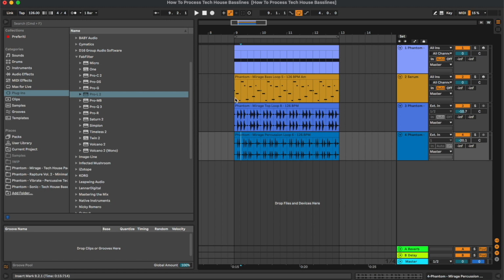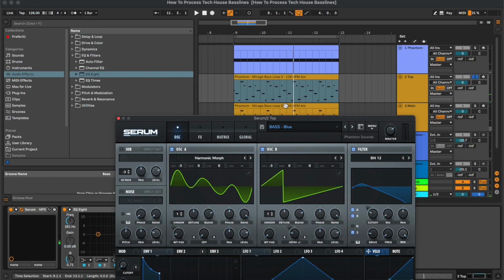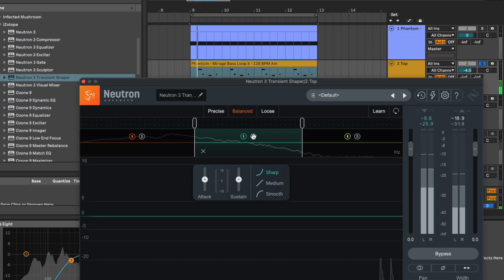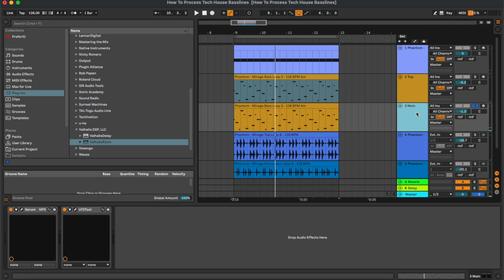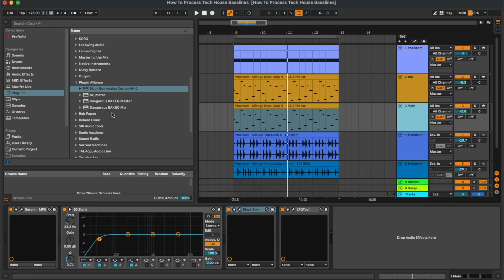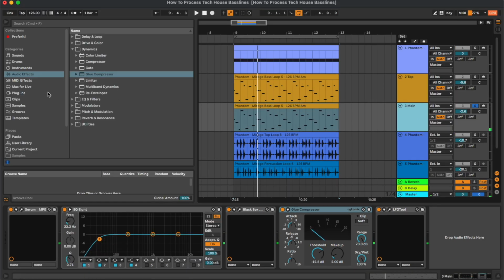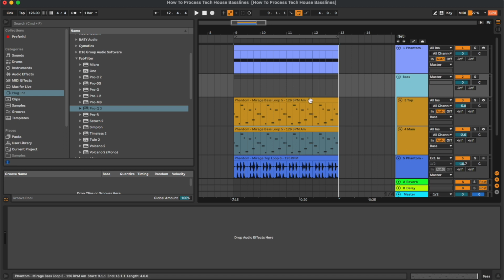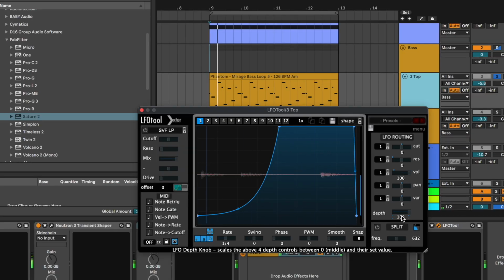How To Process Tech House Basslines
Today, I'm showing you guys how to process your tech house basslines! 🖤